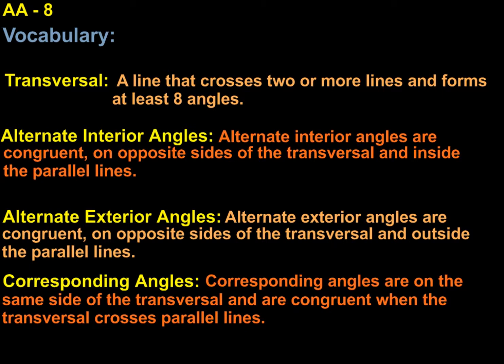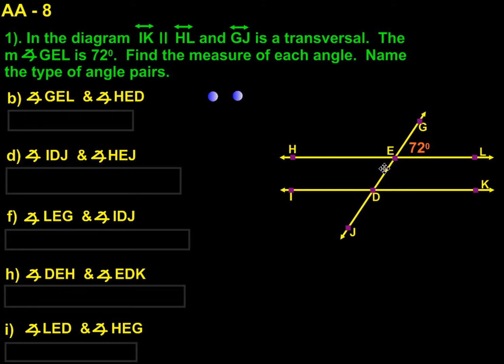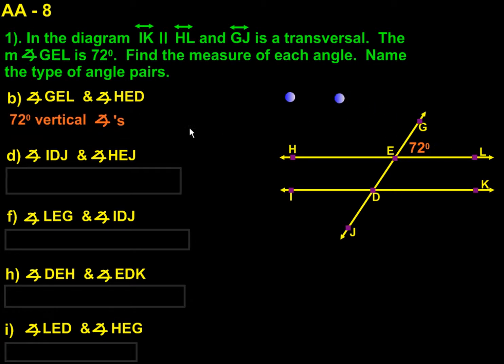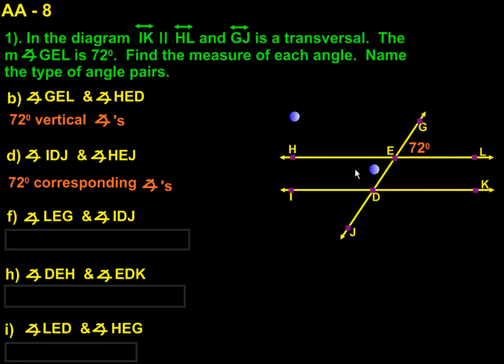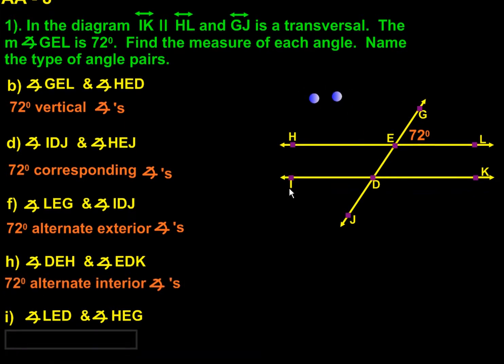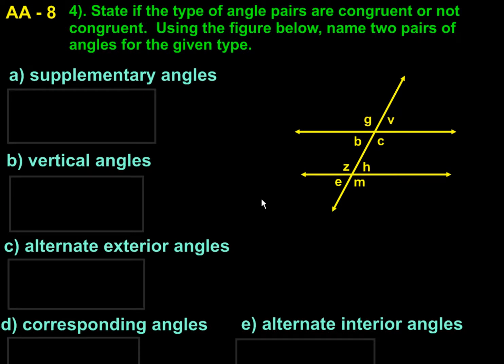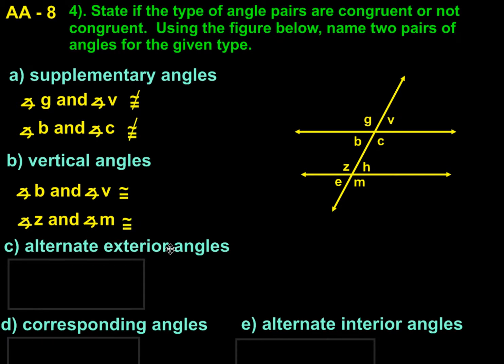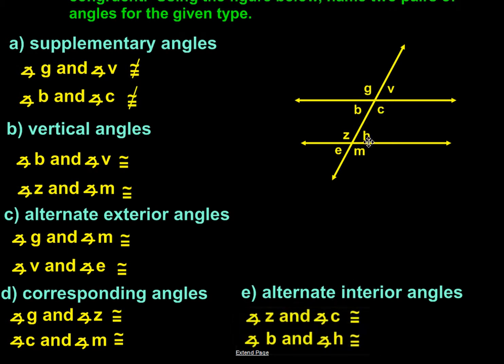8th Grade Math hhs: AA-8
U3/D4 CCSS 8.G.5  Angles & Algebra